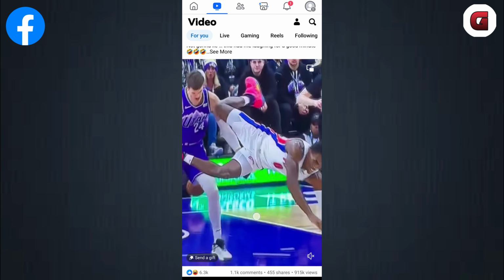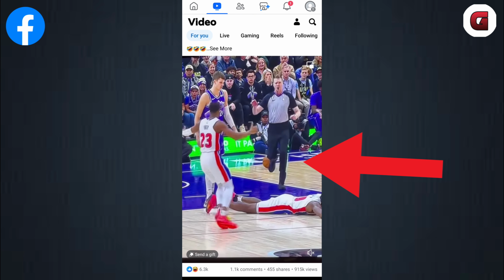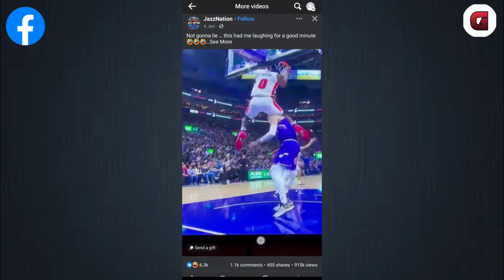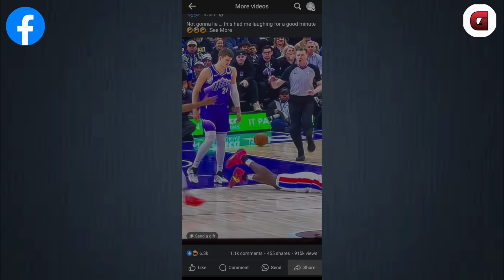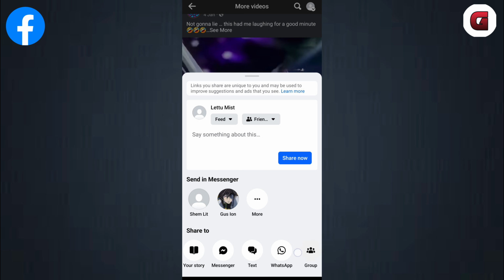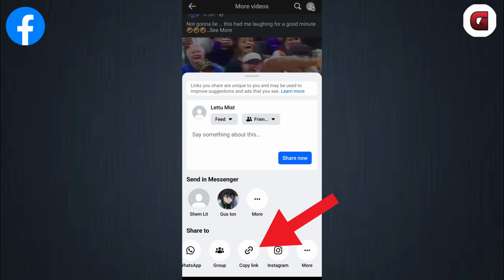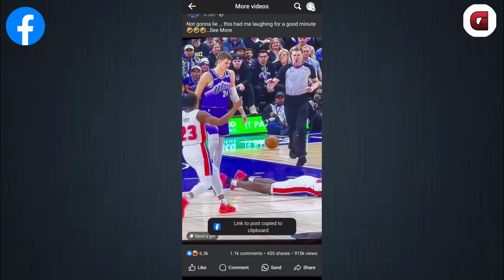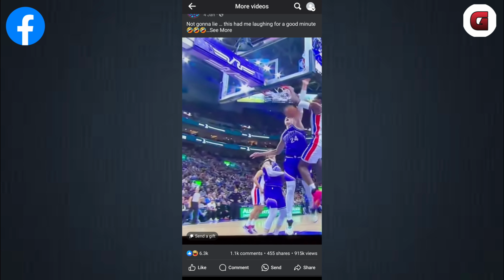How to Download Facebook Videos to Your Gallery - Full Tutorial